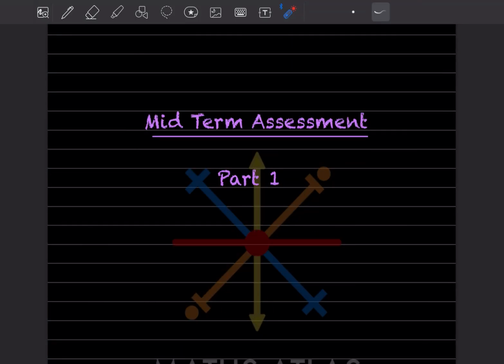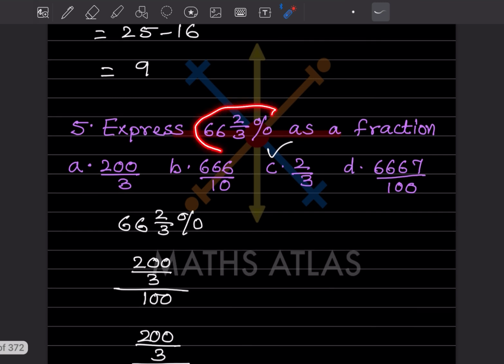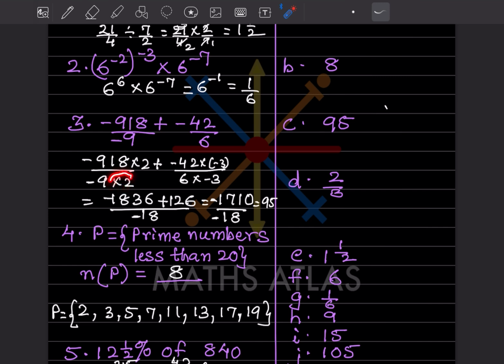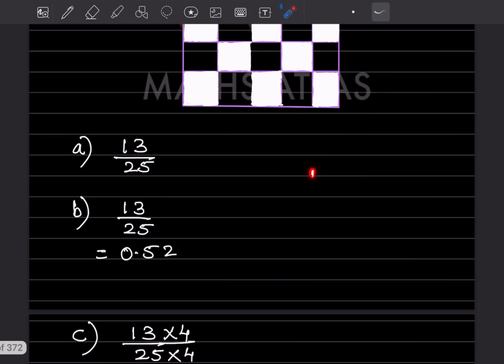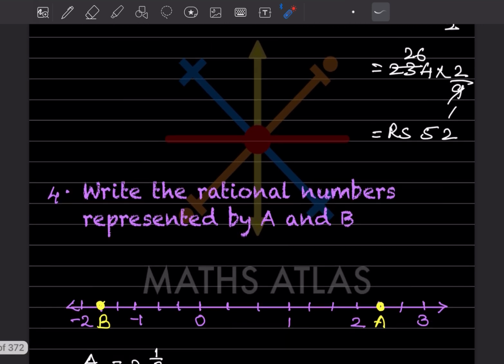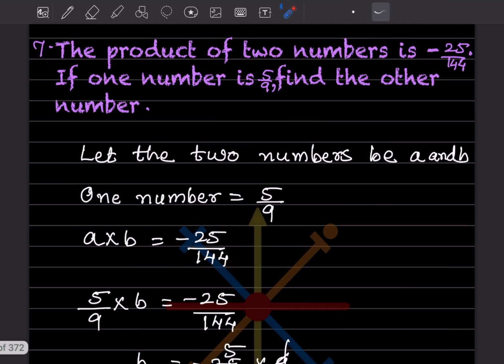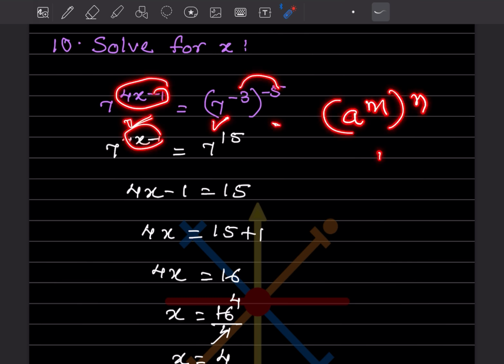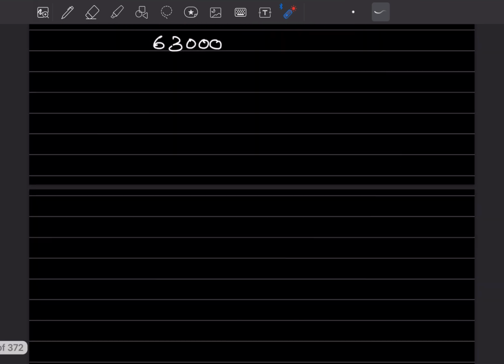FRANK ICSE| Class-7 Mid-Term Assessment Survival Guide | Time’s Running Out, Get Ready Now!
Feeling the pressure of mid-term assessments? Don’t worry, I’ve got you covered! In this video, we’ll go over the best tips and strategies to ace your mid-term exams without losing your cool. From time management to last-minute study hacks, this video is your ultimate rescue for exam success. Whether you're cramming the night before or trying to plan ahead, you’ll find helpful insights here. Let’s get through this together and make sure you're fully prepared

mid term assessment
 exam survival
 study hacks
 time running out
 last-minute study
 exam rescue
test tips
 ace exams
 student life
 assessment preparation